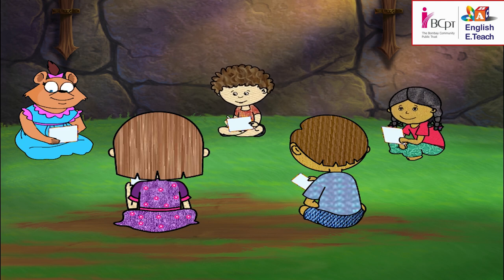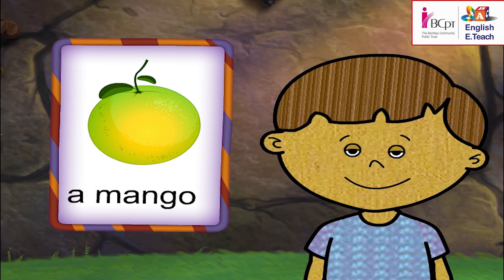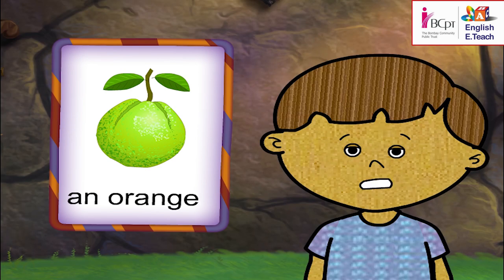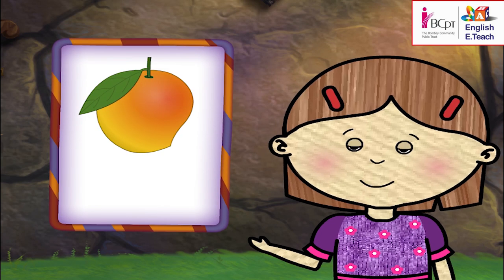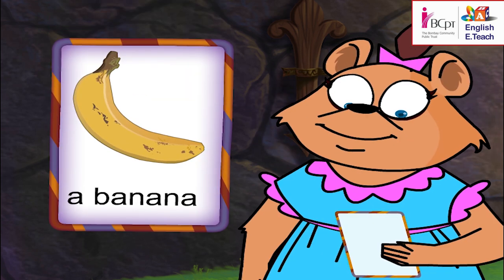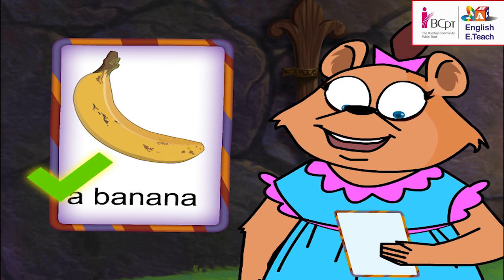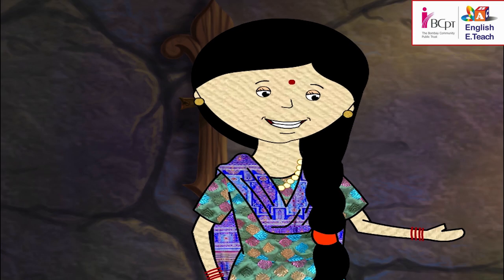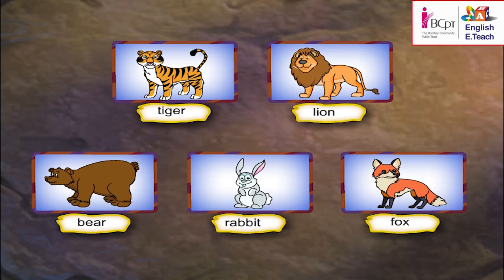Lets play guessing game | Stage- 3 | Unit-1 | Lesson-3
Lets play a guessing game with fruits, birds and animal names- a lemon, a guava, a mango, an orange, a banana, crow, parrot, cock, dove, duck, tiger, lion, bear, rabbit, fox.